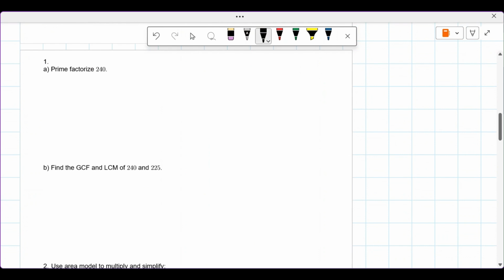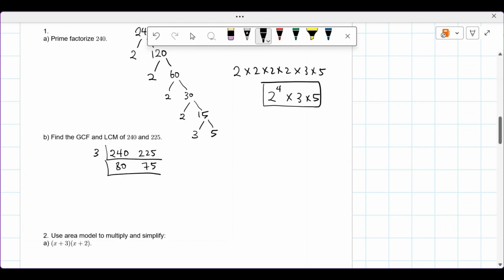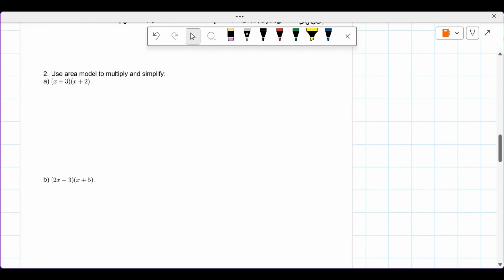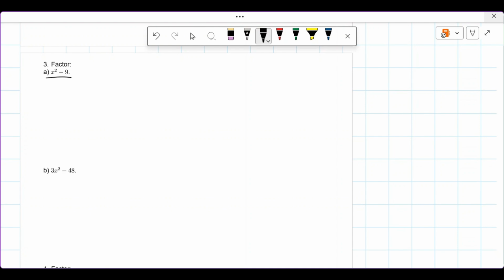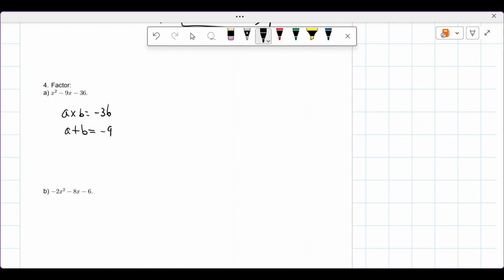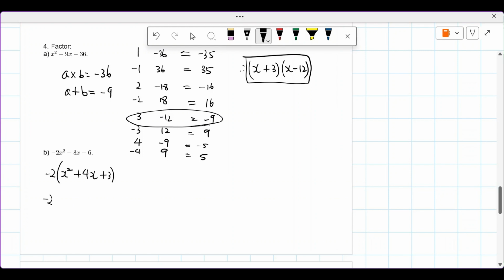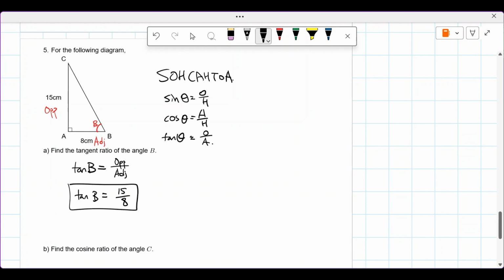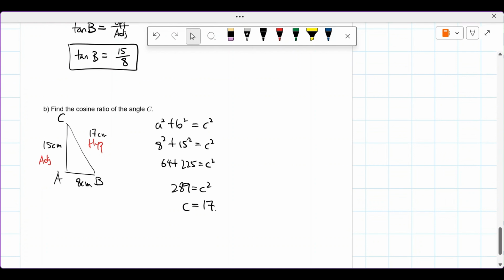Mathematics 10 - Unit 1 Operation Practice Test Solution - Lee, Do Hoon